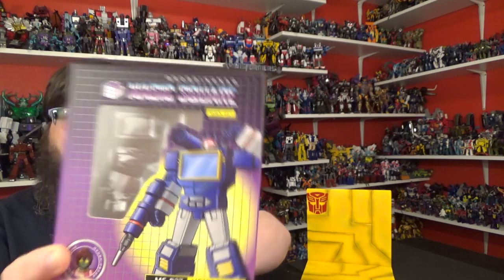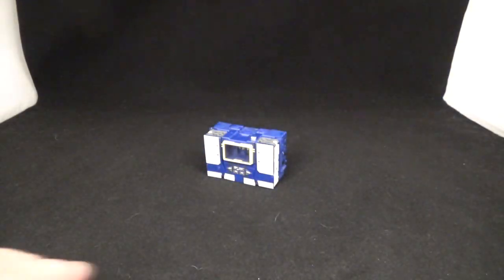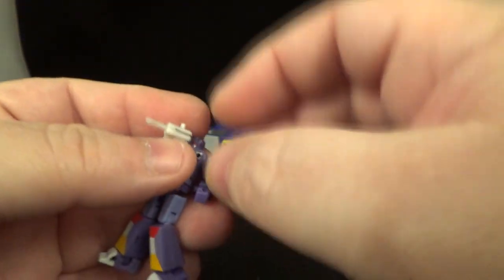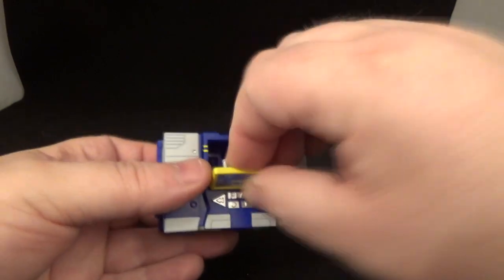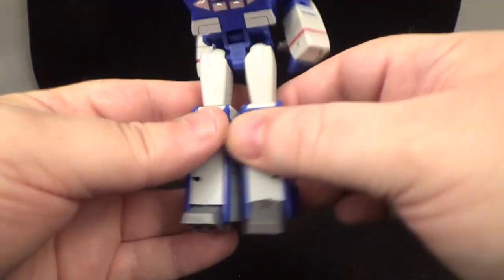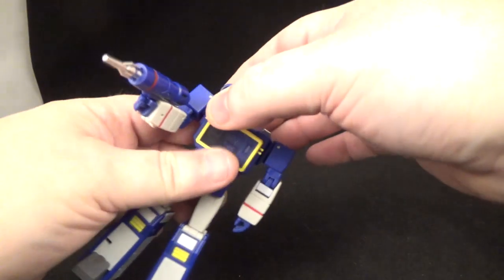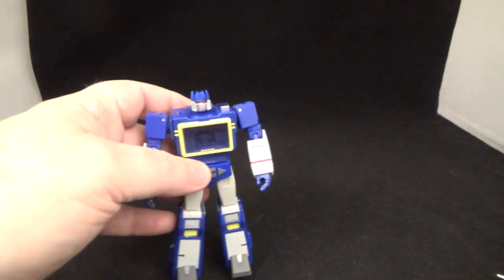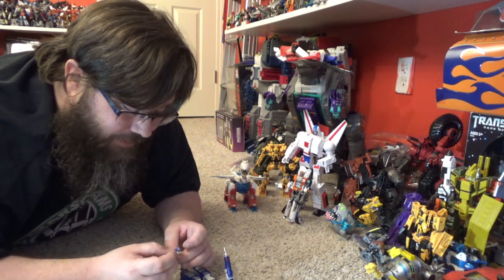Magic Square Legends Voice Ripple Transformer Review. (AKA Soundwave)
I take a look at the Magic Square Voice Ripple. G1 Soundwave